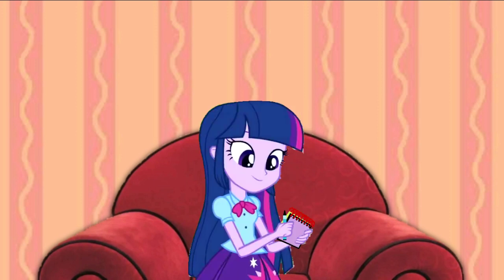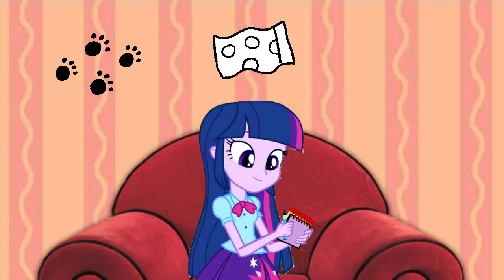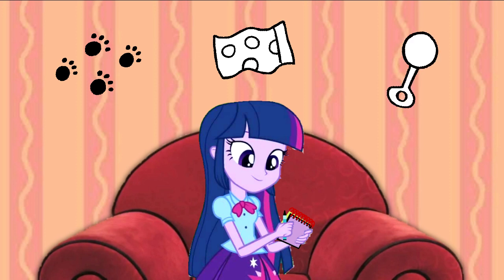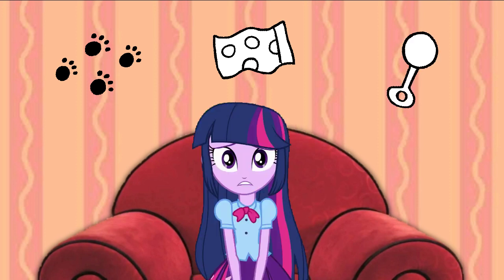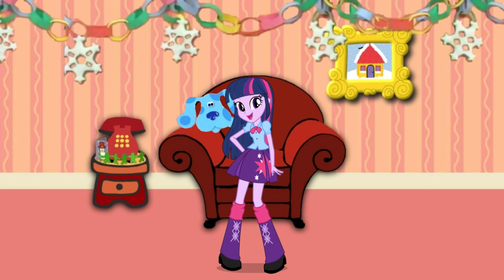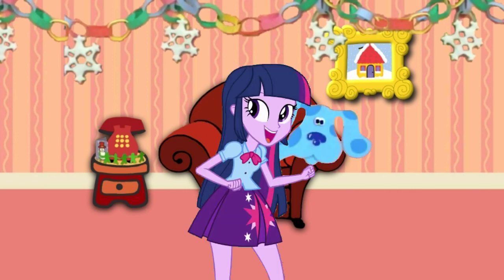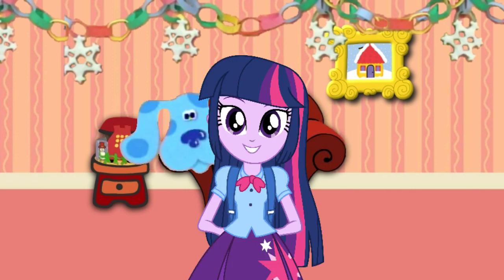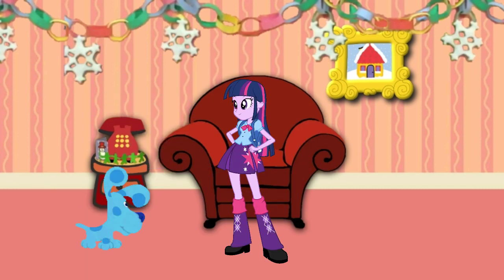Blue's Clues and Twilight Sparkle: Thinking Time Segment - Blue's Big Holiday (3x09 Version)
Twilight Sparkle sits down in the thinking and think about all 3 clues to figure out what memory blue wants add to our holiday quilt.

Answer: Blue as a Baby

Credit: Ben Casey, RoccoTheBlue'sClues&OtherShowsFantastic3000, Botchan-MLP, FiresideArmy46231, Sketchmcreations, luckreza8, Gouhlsrule and rupahrusyaidi